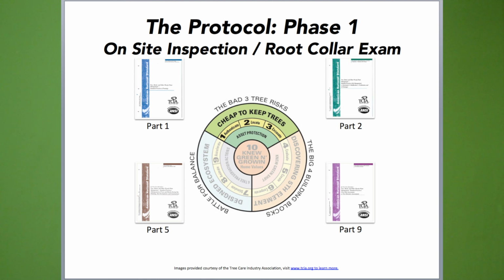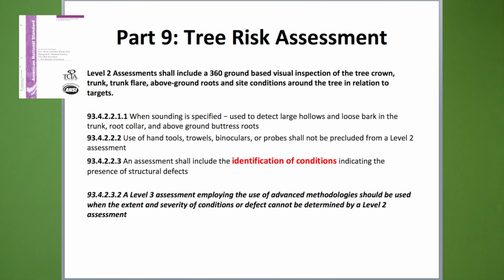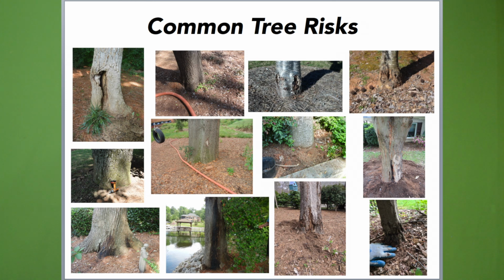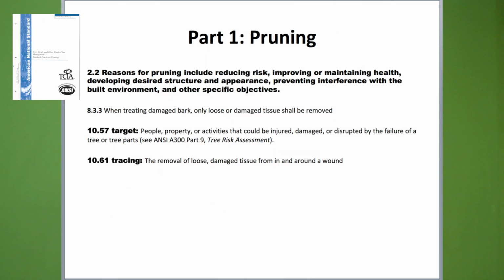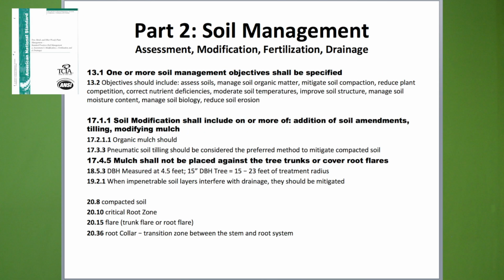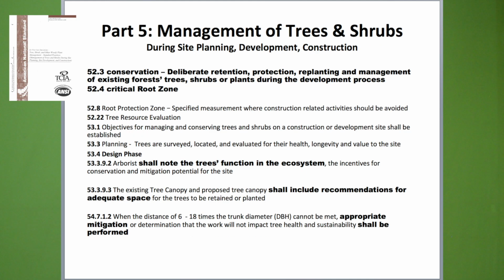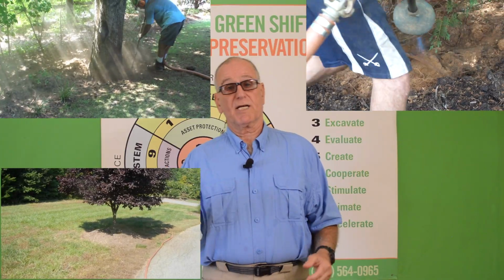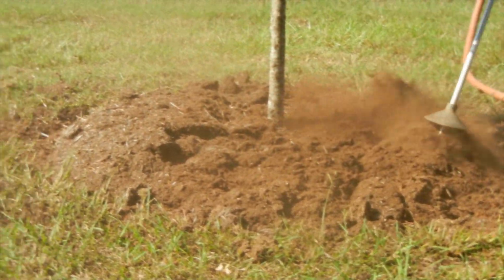ANSI Standards & The On Site Inspection